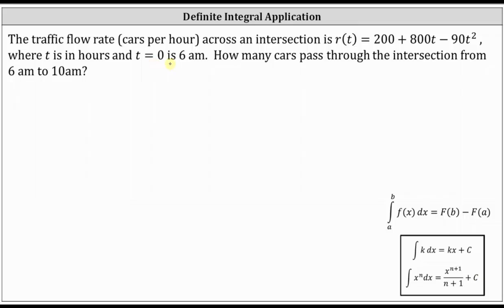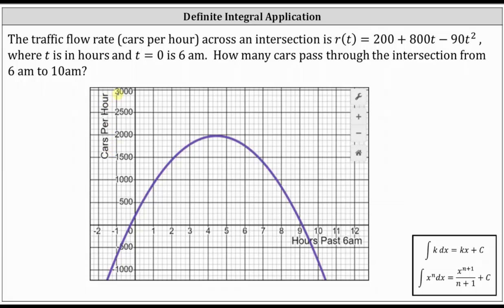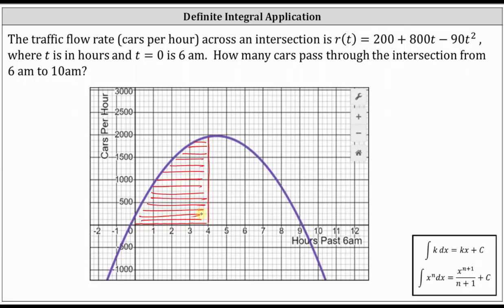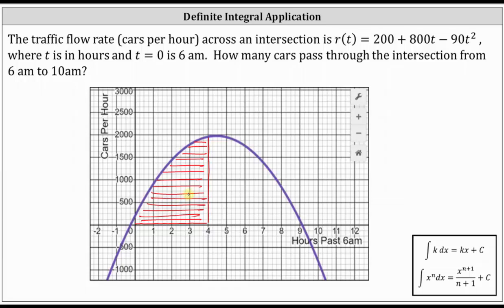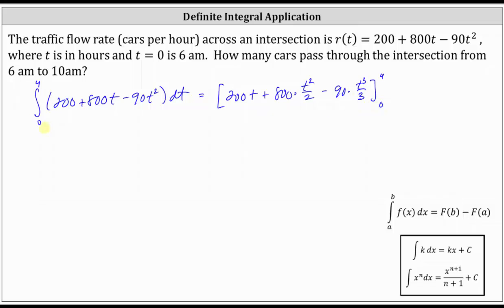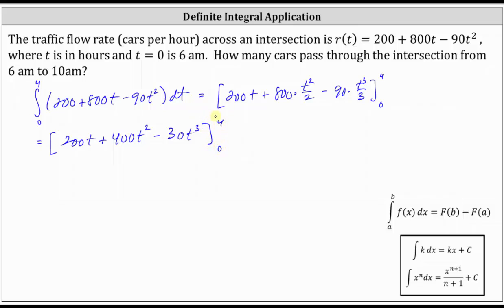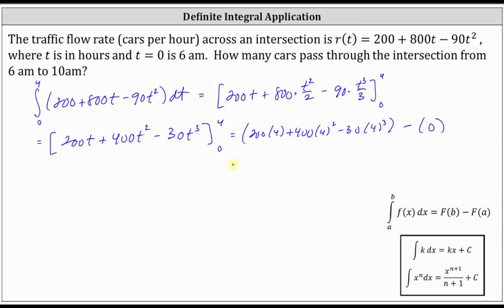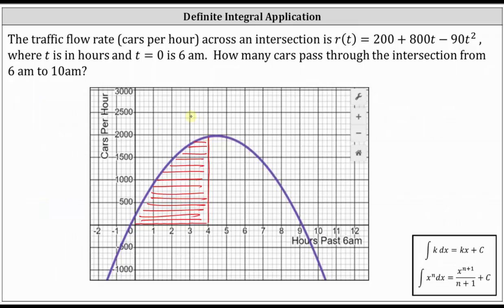Definite Integration App: Find Cars Through Intersection Given Flow Rate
This video explains how to use a definite integral to determine the number of cars through an intersection given the traffic flow rate.